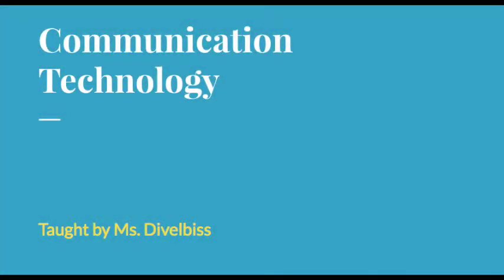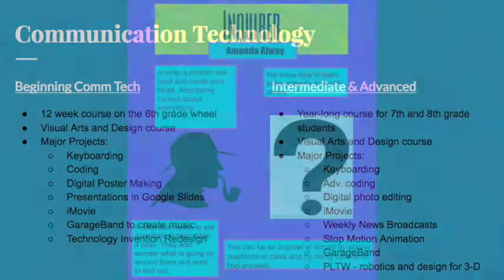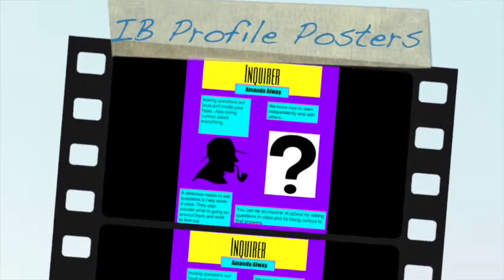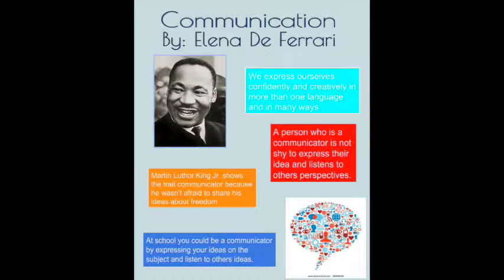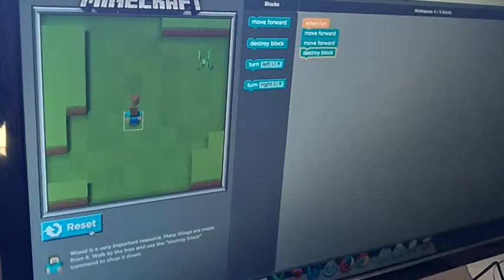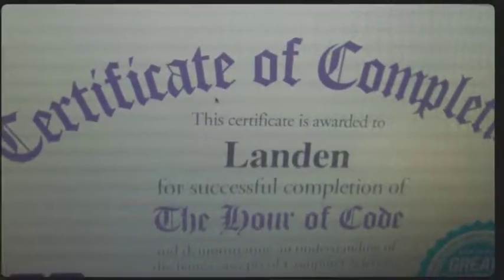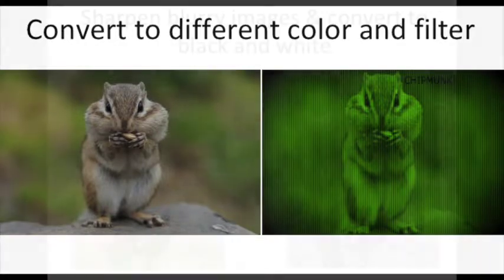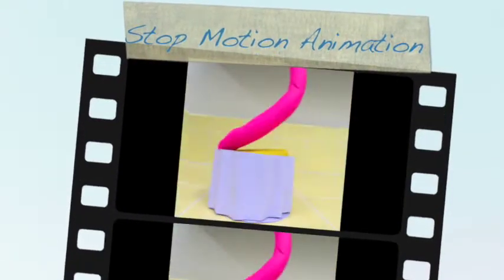Communication Technology Class at Eich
What is comm tech? Check out this short video to find out some of what we do in this class!